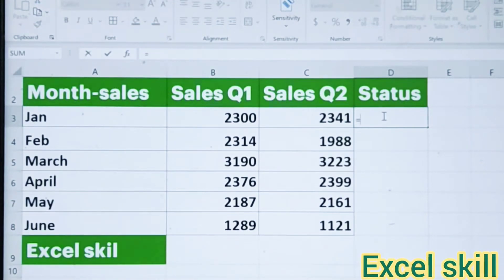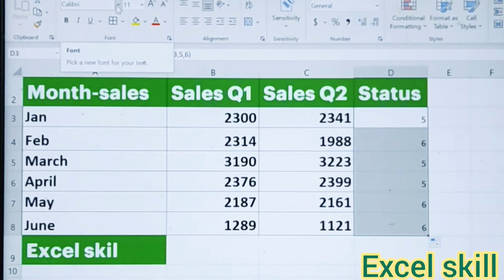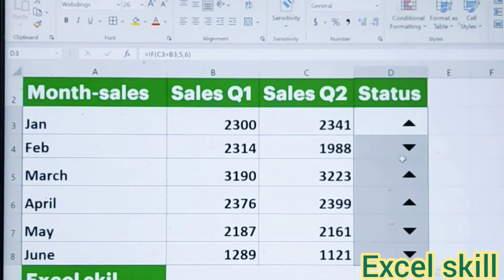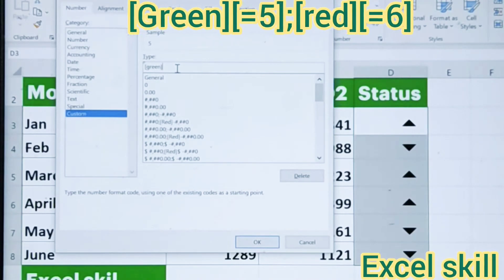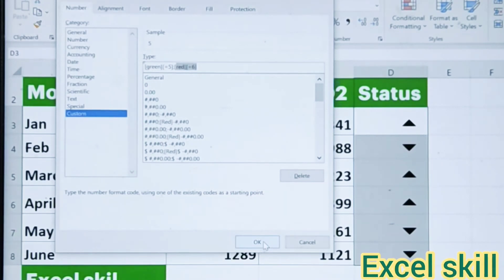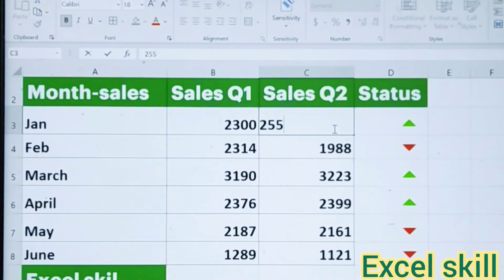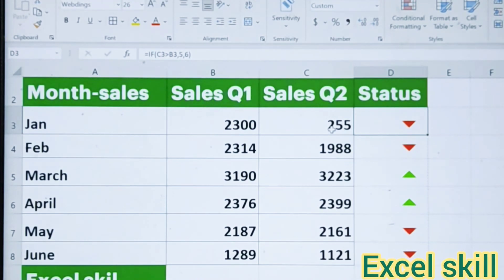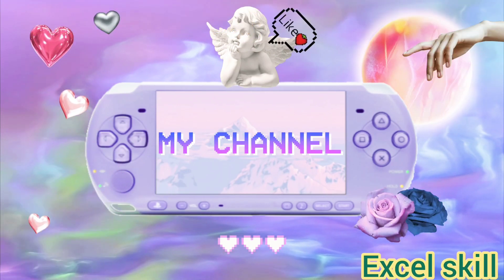excel#whatsup status exceltutorial bpo shortcuts bpojobs jobs whatsupstatus puc jobsearch